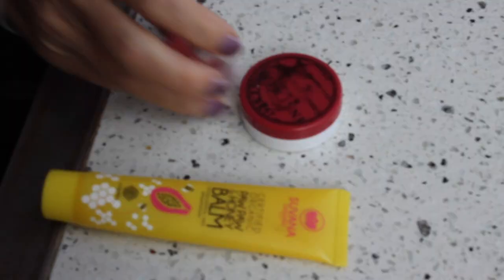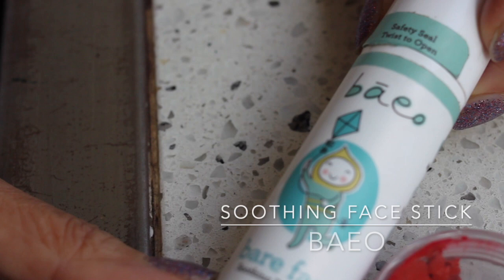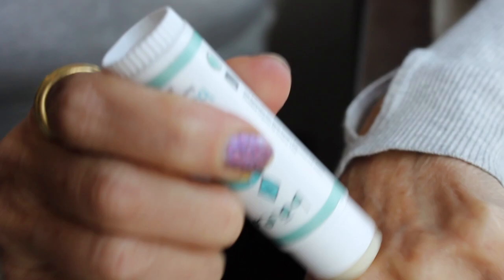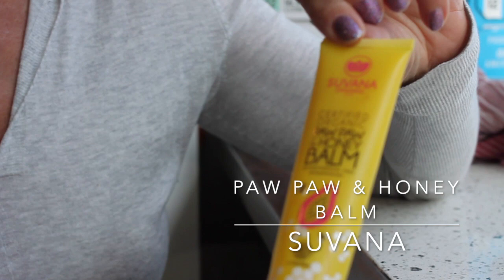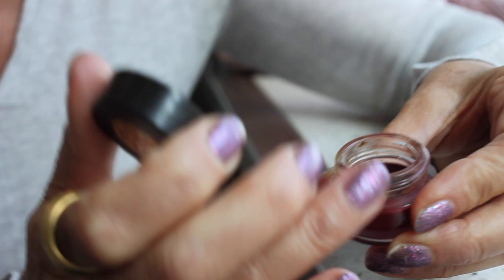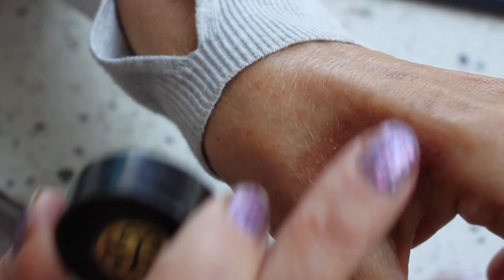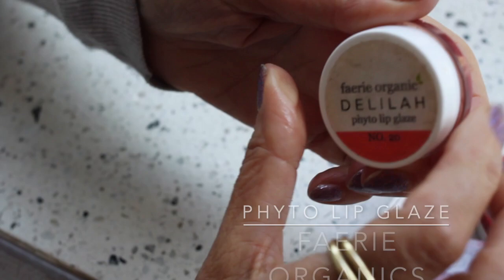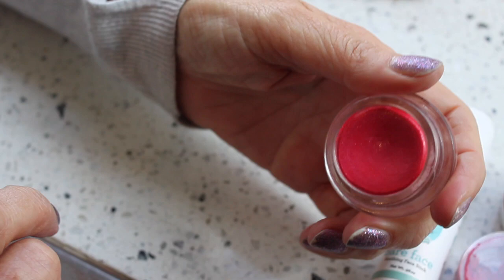Bx Tv: In the Bag with Mara Schiavetti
A Green Beauty Magazine founder shows us what products she's loving.